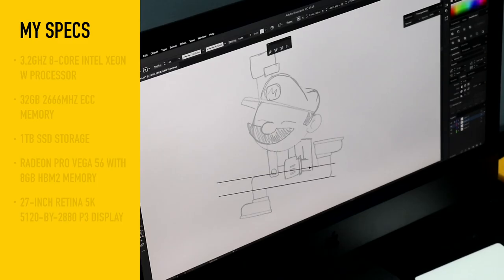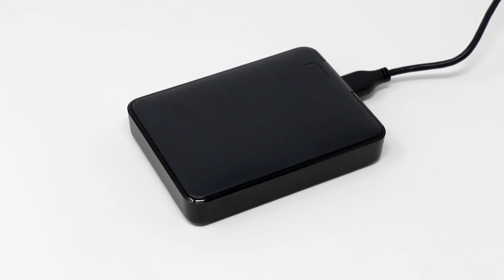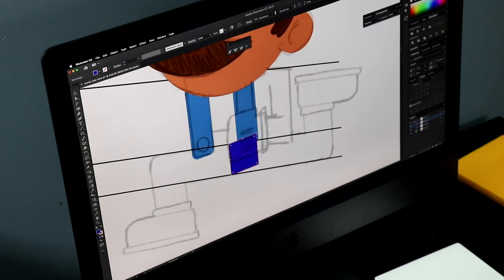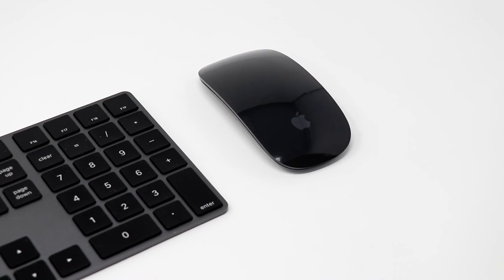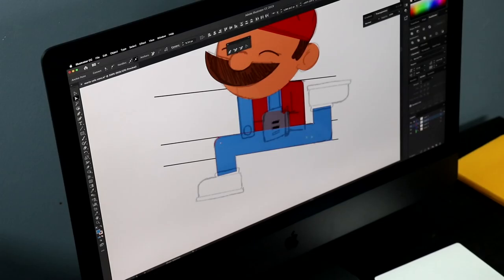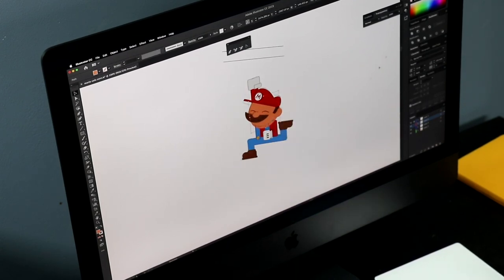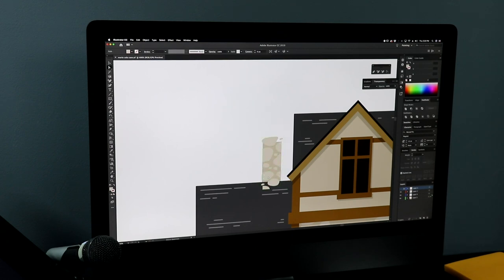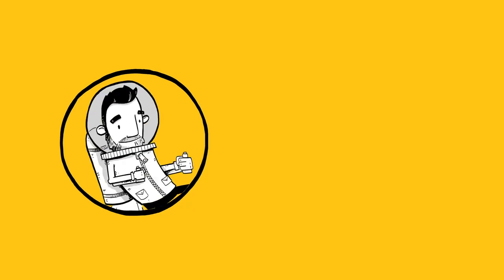iMac Pro Review - Good for Illustration?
By popular demand here is my iMac Pro review. I was a little hesitant to review it because it's not so much an illustration tool as a video production tool for me.